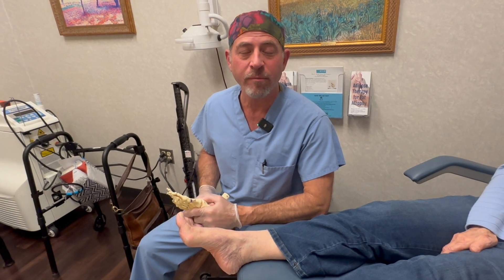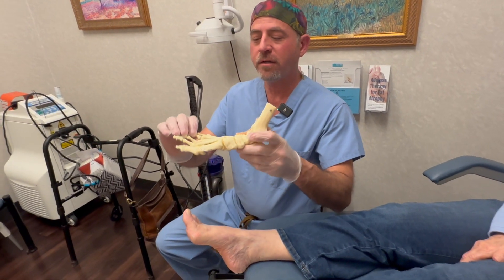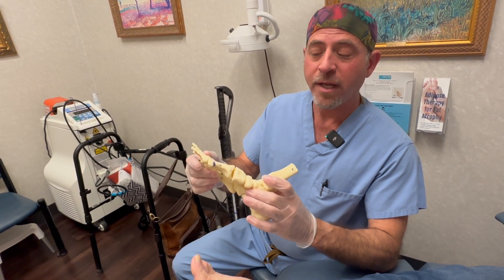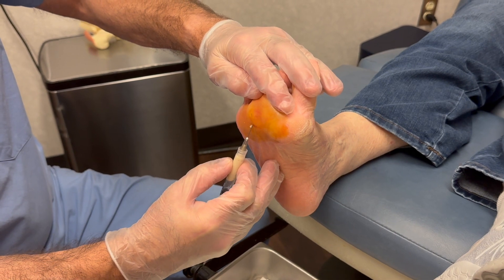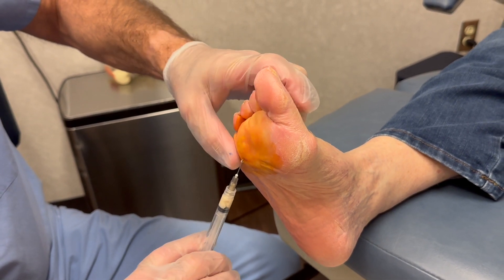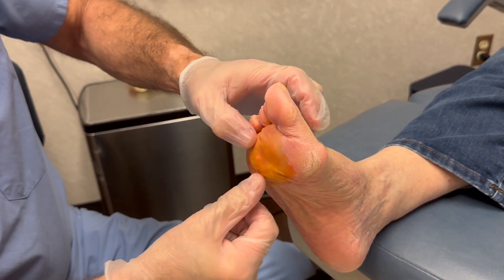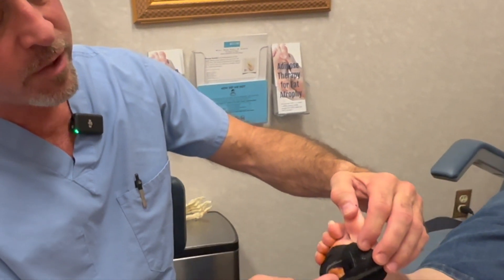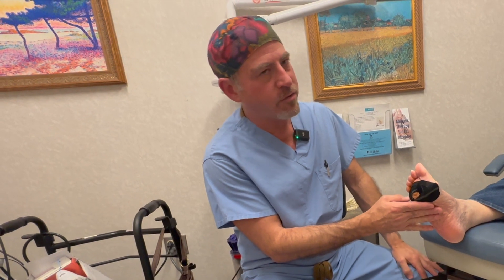Adipose Injection for Plantar Fat Pad Atrophy; Fat Pad Restoration.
This video shows viewers how Dr. Weiss injects adipose tissue into the area of the foot that has lost its fat padding. The thinning of the foot's natural padding is called Plantar Fat Pad Atrophy. The patient has a great amount of pain due to her condition and has trouble walking.